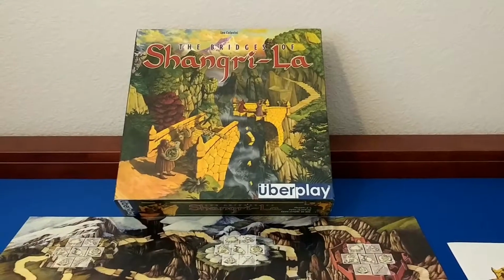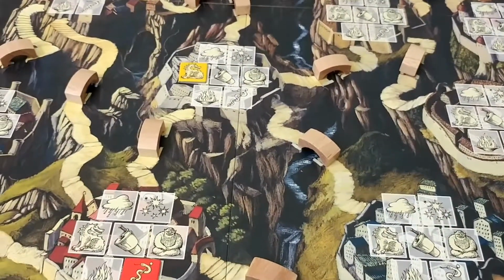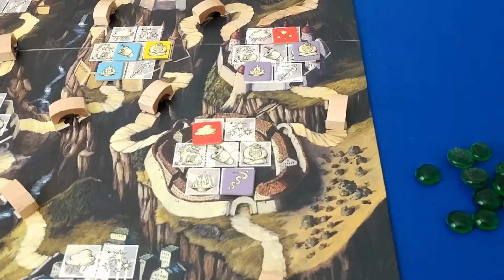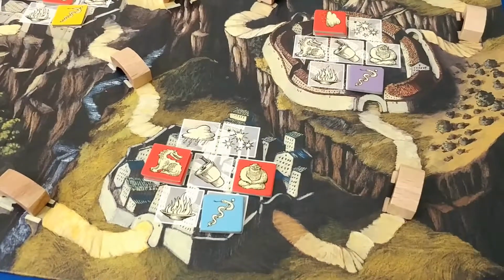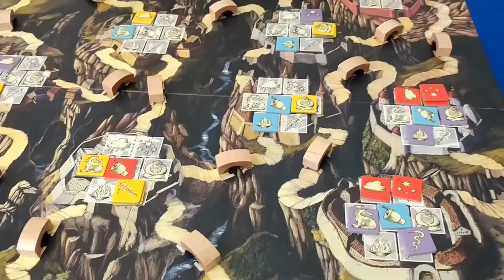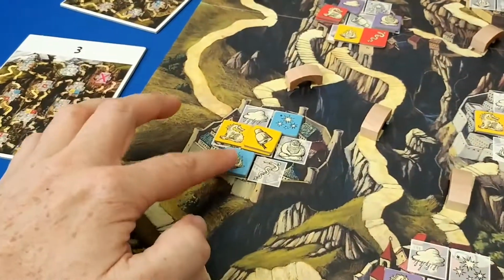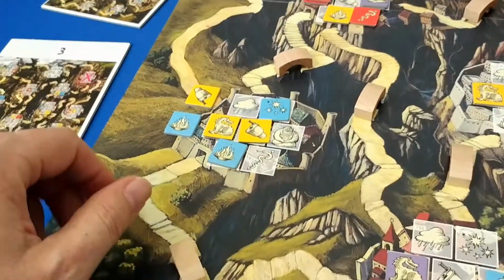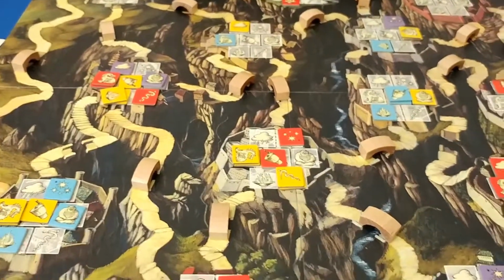Benjamin Blabs about The Bridges of Shangri-La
Instructional video on how to play the board game Bridges of Shangri-La